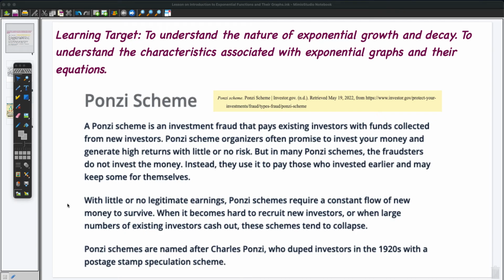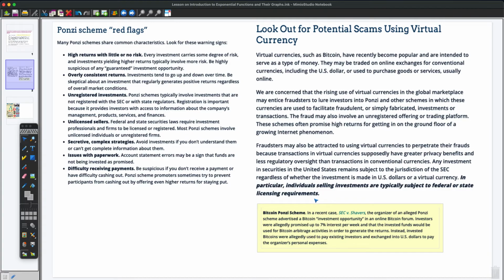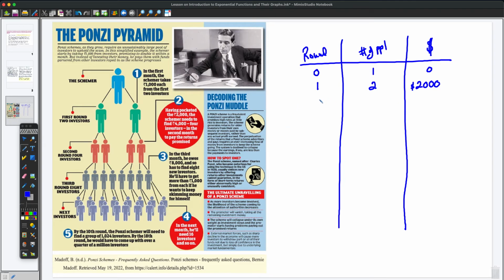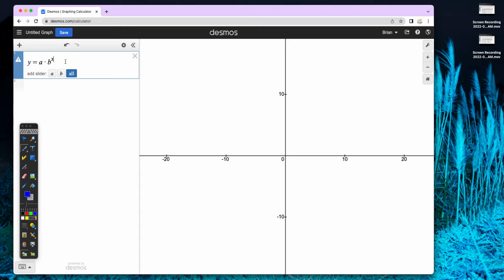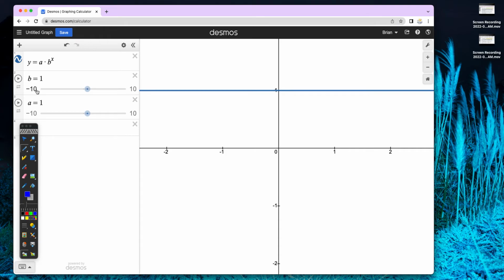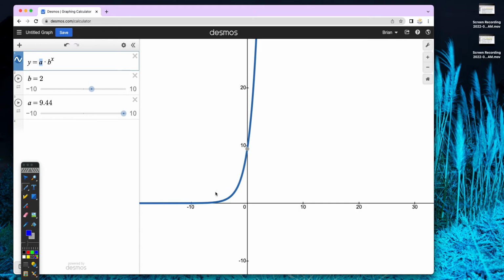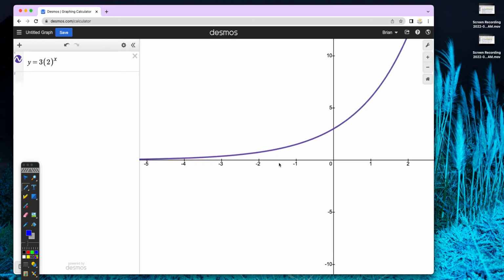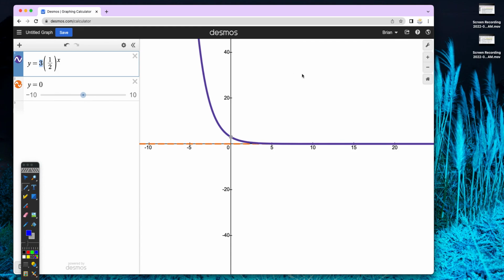Introduction to Exponential Functions and Their Graphs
What do Ponzi schemes and exponentials have in common?